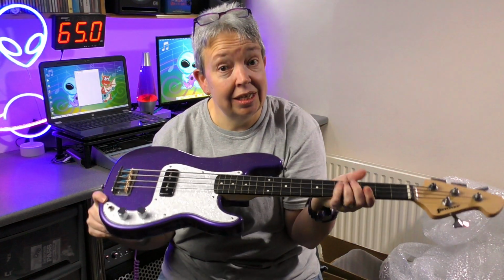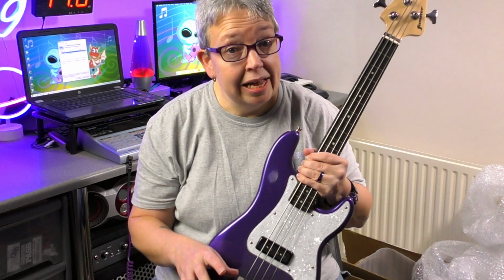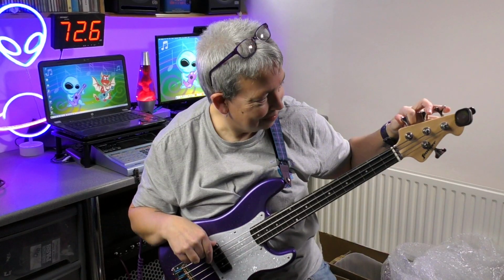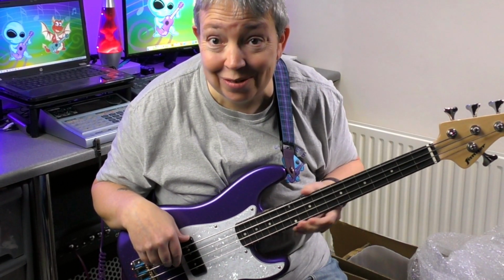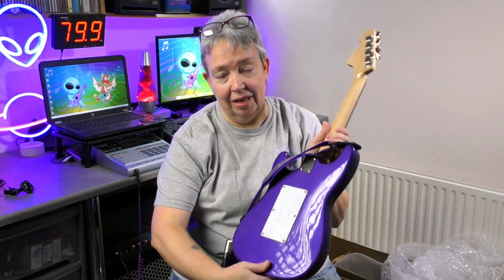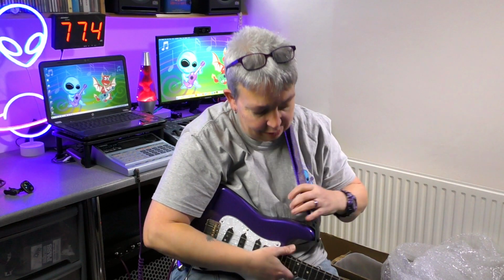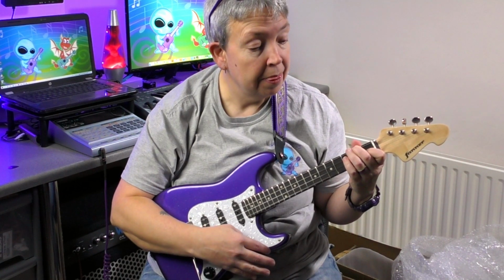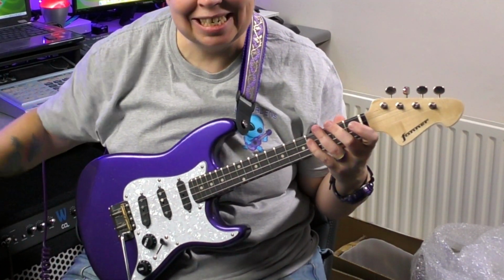Fanner Electric Ukulele - Pee Wee Bass & Exosphere Tenor Ukuleles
Fanner Electric Ukuleles - Pee Wee Bass & Exosphere Tenor Ukulele

My new Fanner electric ukuleles have arrived! I first mentioned them back in the Summer as they are my "big birthday pressies" so here is the unboxing of my new Fanner Pee Wee Bass Ukulele and a first look at my Fanner Exosphere Tenor ukulele.

Rachel's Rambles #7
The new Fanner electric ukuleles and general news

Fanner Pee Wee Bass & Exosphere Ukulele:
00:00 Intro to Fanner Pee Wee Bass & Exosphere Ukulele
00:37 Fanner Pee Wee Bass unboxing
01:51 First look at the Fanner Pee Wee Fretless Bass
04:44 First look at the Fanner Exosphere Tenor Ukulele
06:13 Demo of Fanner Pee Wee Fretless Bass
08:35 Rachel's Rambles #7
10:43 Demo Fanner Exosphere Tenor Ukulele
14:34 Overview and conclusions about the first look at the new Fanner Electric Ukuleles

Equipment Used:
Fanner Exosphere Tenor Ukulele
Fanner Pee Wee Bass Ukulele
Warwick CCL ND4 Bass Amplifier
Various Pedals